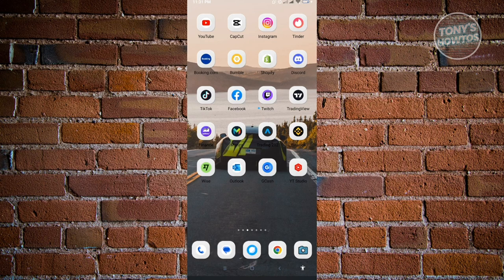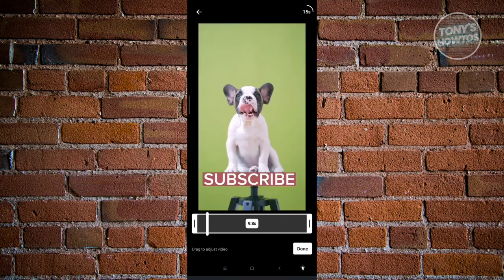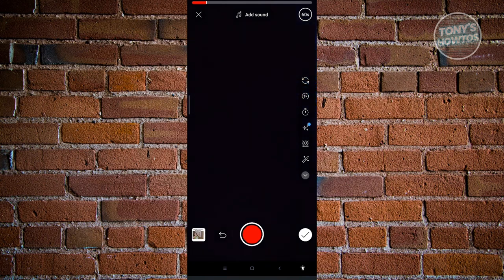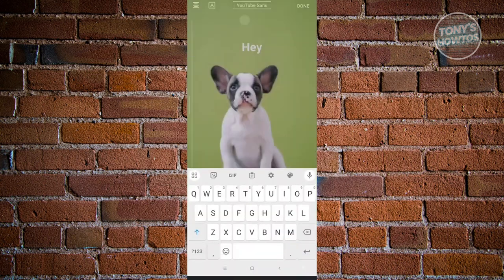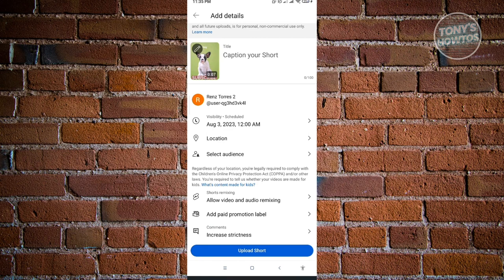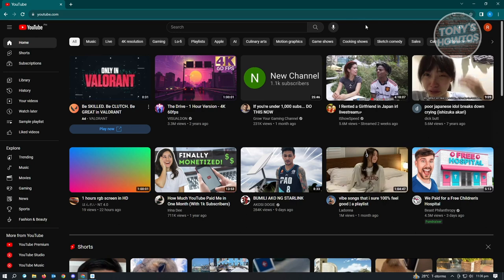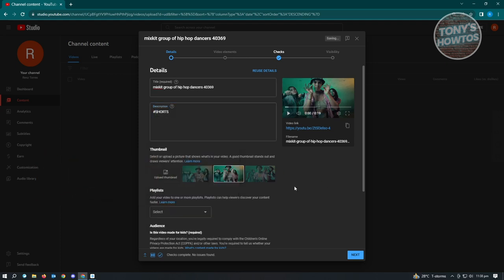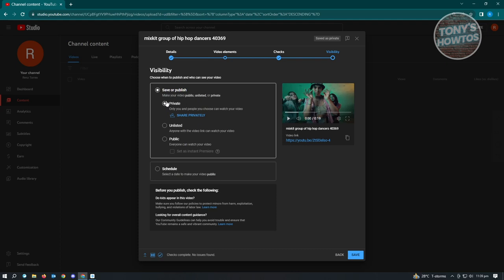How to Upload Shorts on YouTube | Step-by-Step Tutorial (2026)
In this video, I show you how to upload short video on youtube.
A quick & simple step-by-step tutorial on how to use your youtube android or youtube smartphone to upload videos on youtube.
This guide also covers how to upload video on youtube using your PC, whether you're looking for a youtube app for pc windows 10 or a general youtube app for windows.